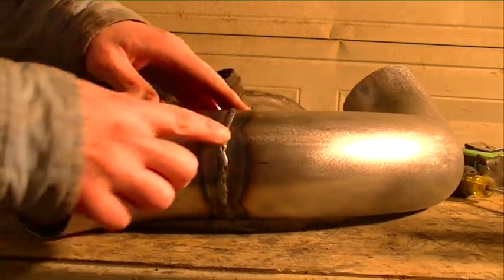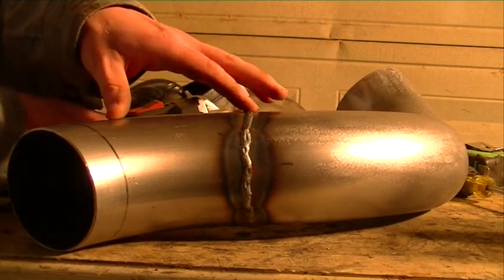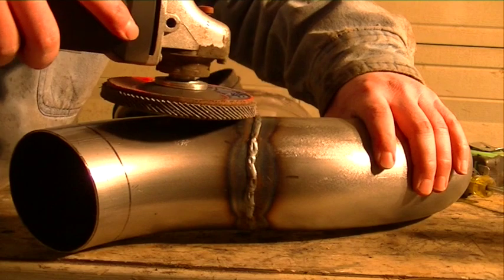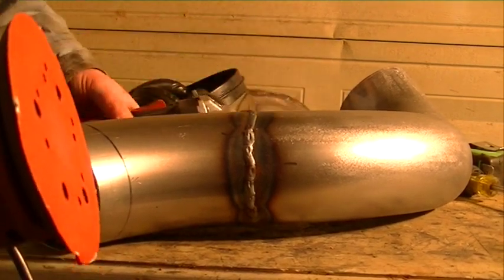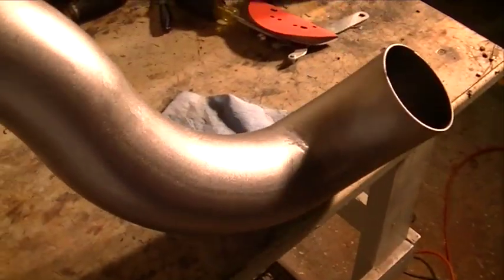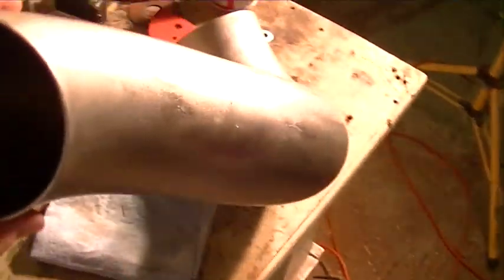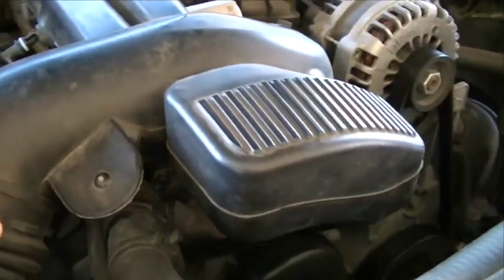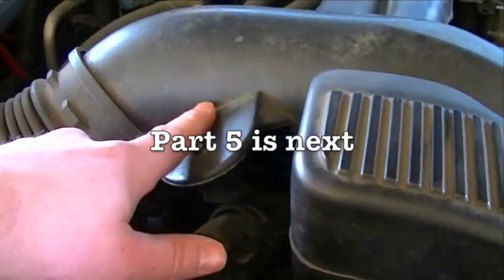PART 4 LS ENGINE CUSTOM INTAKE TUBE FABRICATION | Vortec 4.8 5.3 6.0 6.2 V8 CAI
This is a video series where I weld and fabricate a new air intake tube for my 2007 GMC Sierra.  This will work on gasoline model trucks from 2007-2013.  Will also work on Chevy Silverado, Tahoe, Suburban, GMC Yukon and Yukon XL.  I am using 3.5" mandrel bent steel exhaust tubing.